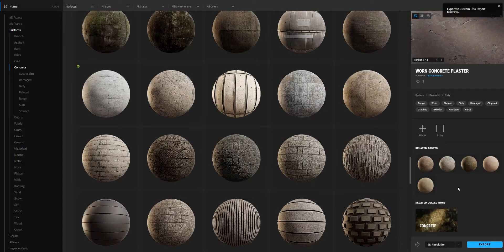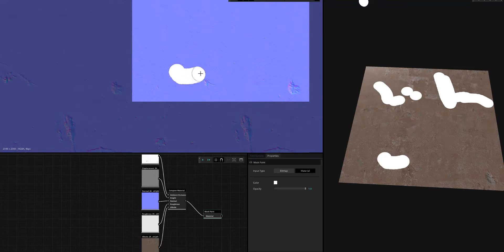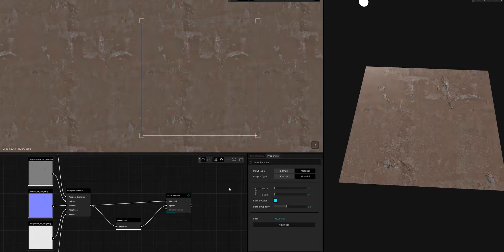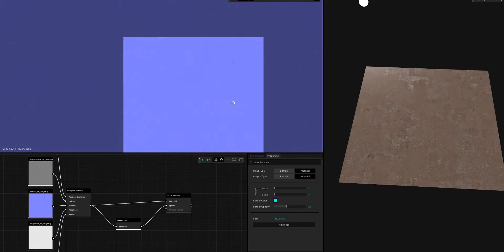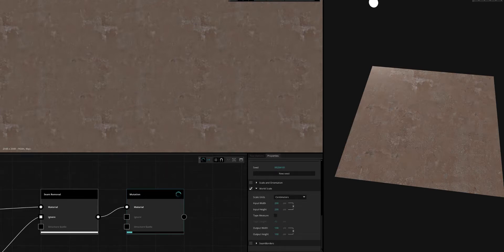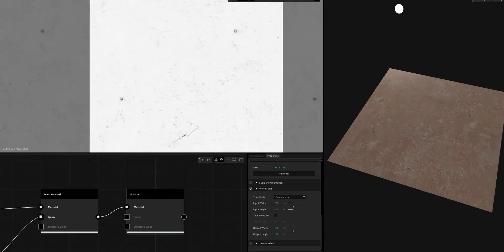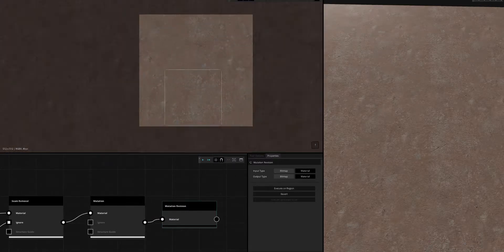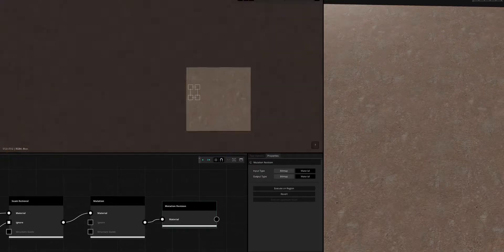Quixel Megascan | Unity ArtEngine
If you've ever inherited a material library and need to make modifications, ArtEngine is pretty awesome doing just that.

In this quick video we'll take a Quixel Megascan, remove the cracks using Seam Removal Ignore and then Mutation it to the texel density of our choice.  Final touches are applied using Mutation Revision to reduce tiling artifacts.

This is great for generating base tiles if you plan to use decals or overlays instead of having them baked right into the material itself.